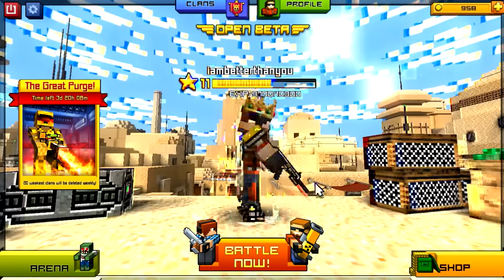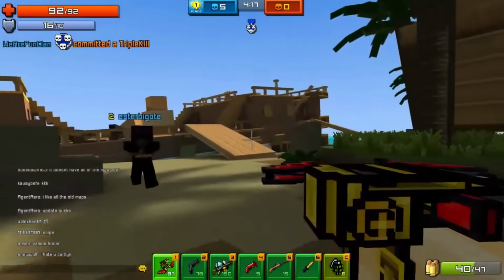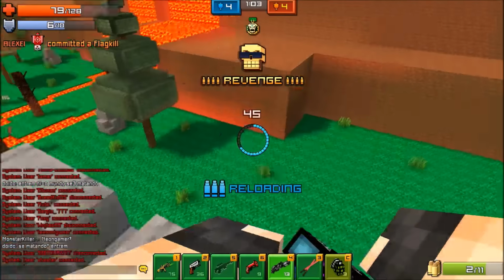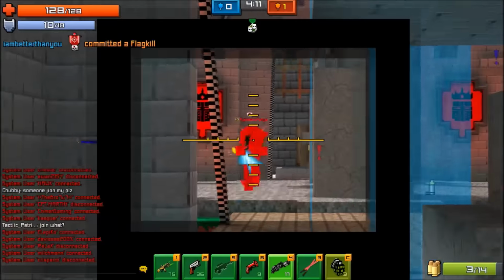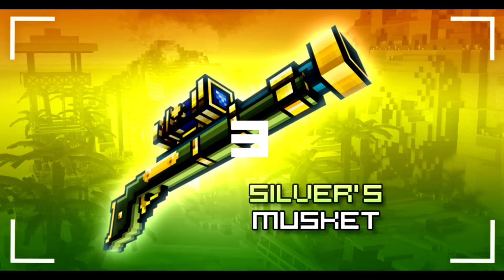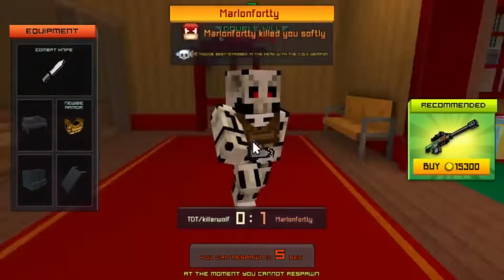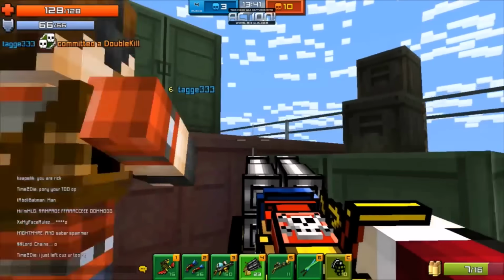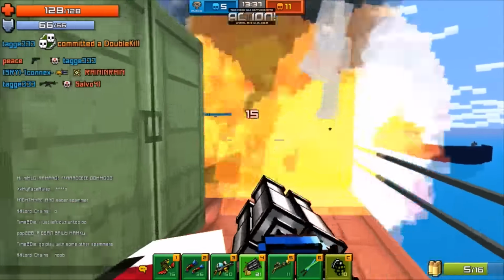Pixel Gun World - Top 5 Guns " You should buy " PC!!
Pixel Gun World - Top 5 Guns " You should buy "